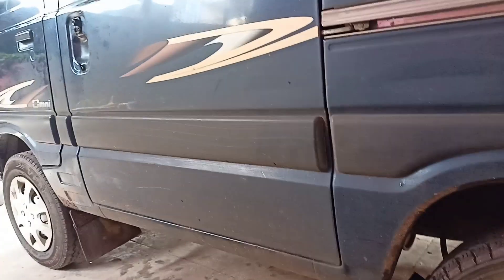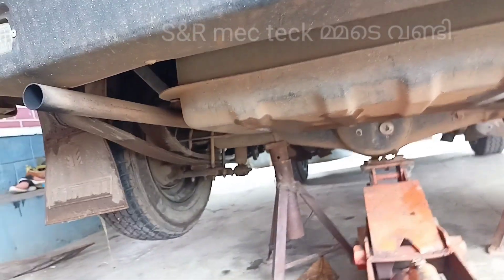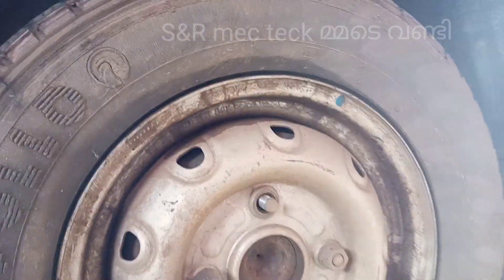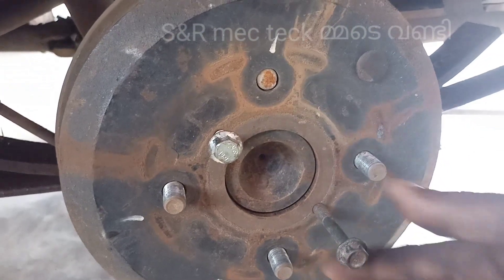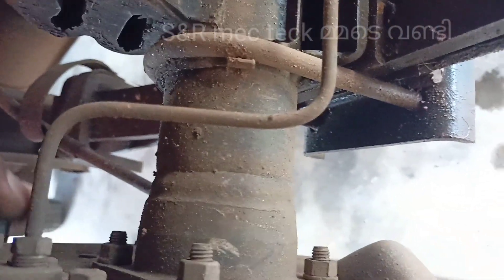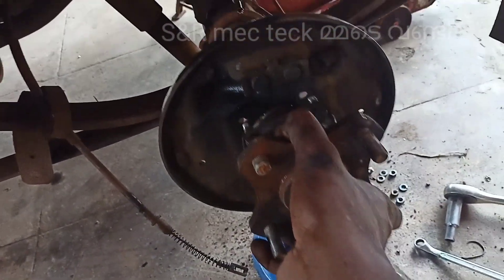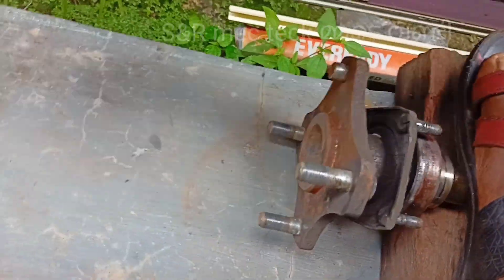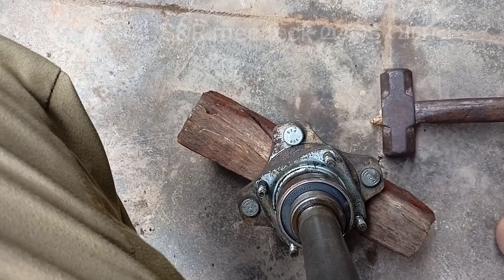maruti omni rear axle removing